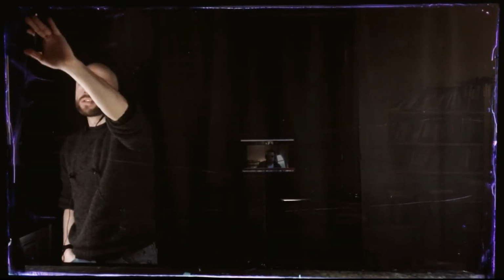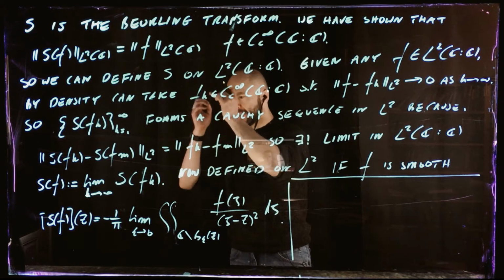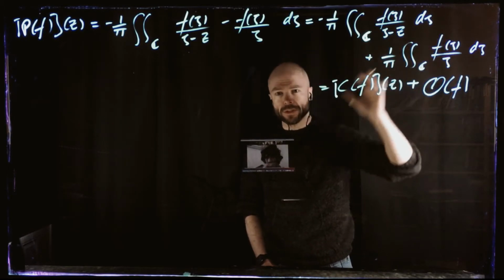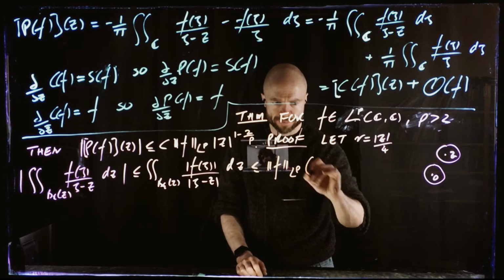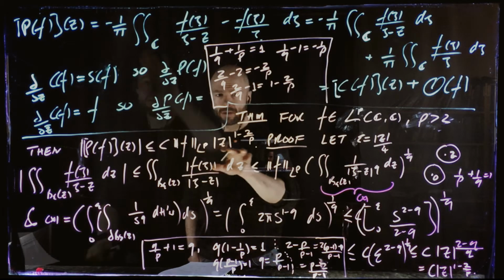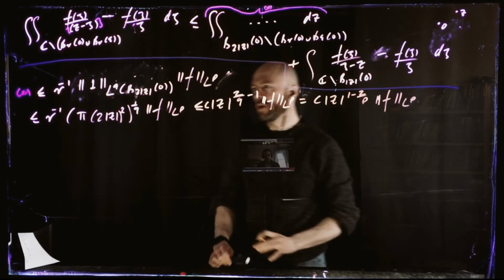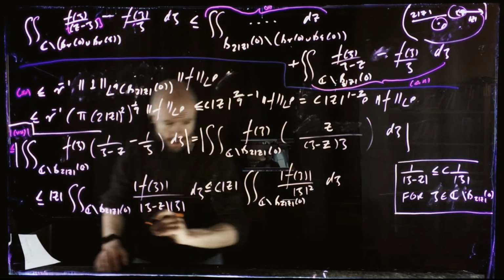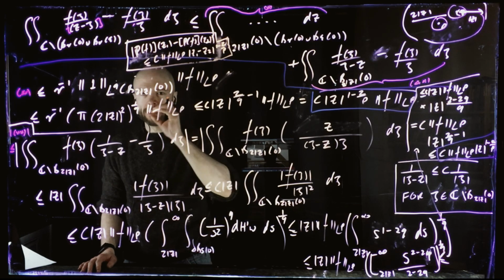L^p estimates on a Cauchy type transform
We first show that the fact that the Beurling transform preserves the L^2 norm for smooth functions of compact support allows us to define the Beurling transform on any L^2 function. We the introduce linear transform P that differs from the Cauchy transform by a constant constant depending on the function. Thus form smooth functions, the conformal part of the gradient of P is the Beurling transform and the anti-conformal part of the gradient of P is the identity. With a view to establishing version of these identities that hold for L^p functions (and weak gradients) we establish that P is bounded f \in L^p for p bigger than 2 and that P(f) is 1-2/p Holder continuous.